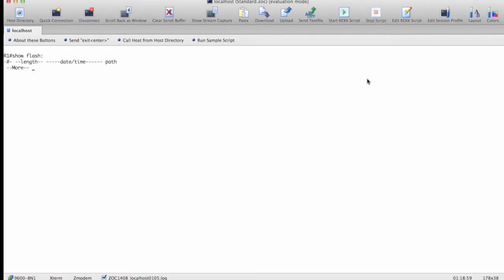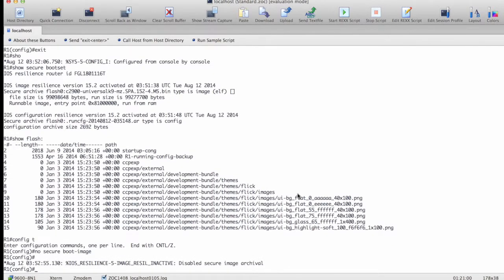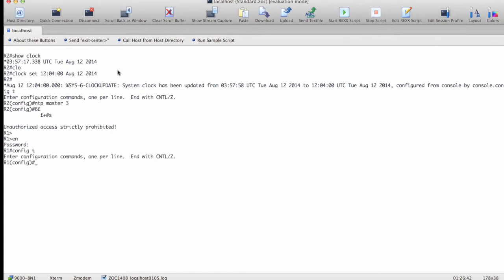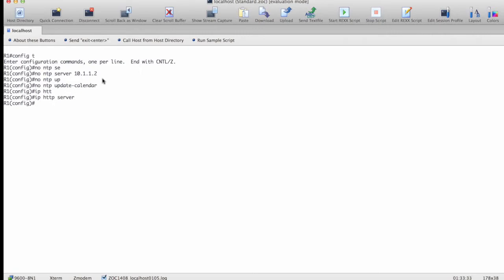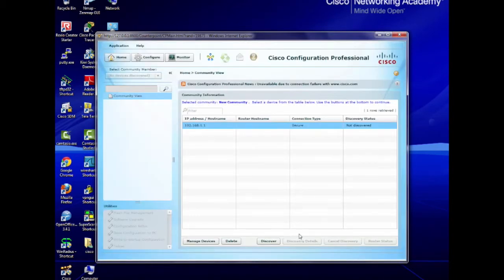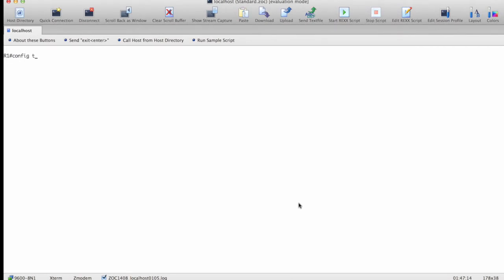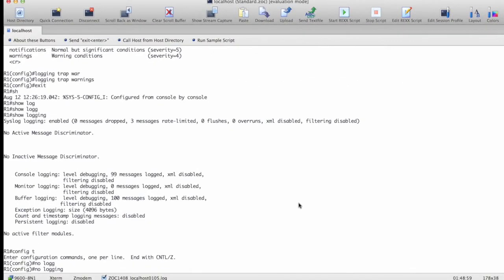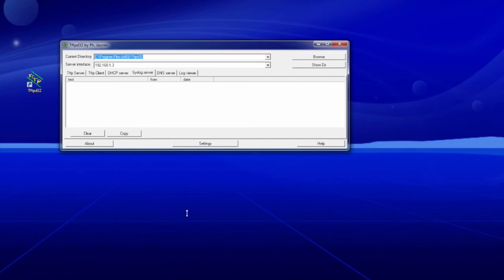CCNA Security labs Chapter 2 part 4